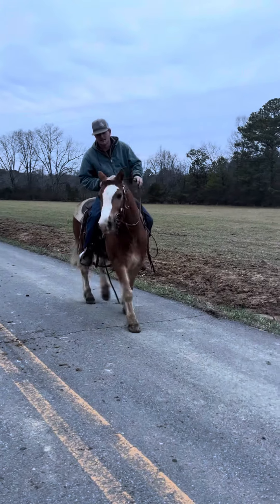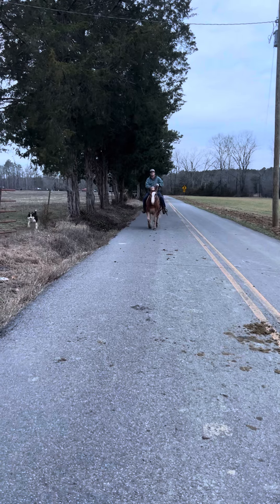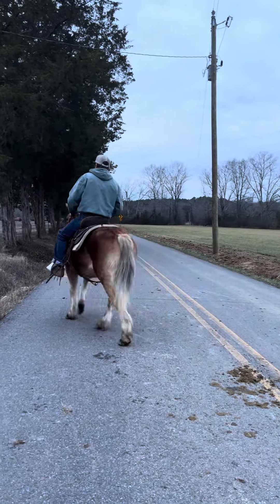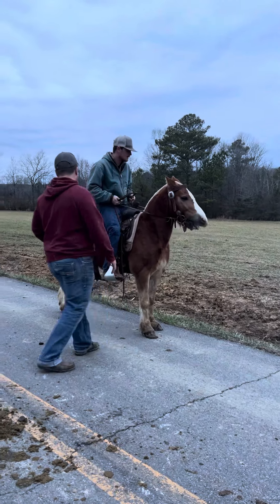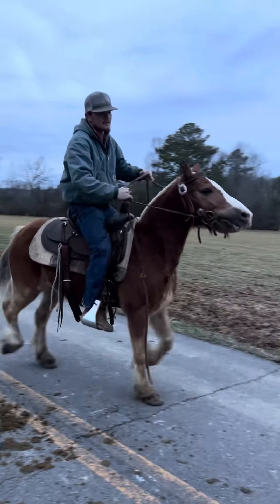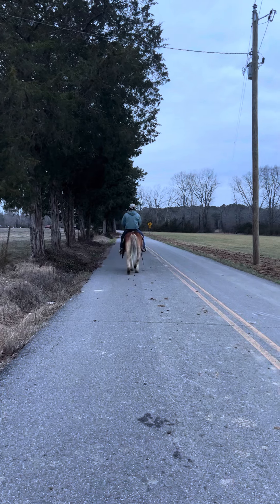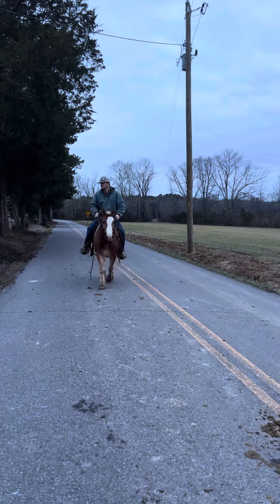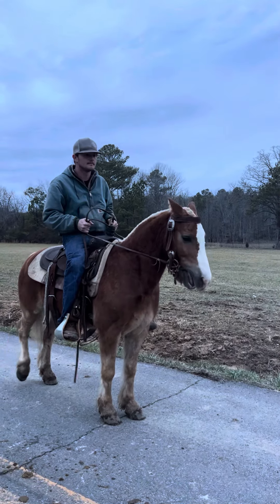TSP LOT# 2547 - HALFLINGER X PONY - 5 YO - 13H - $1800